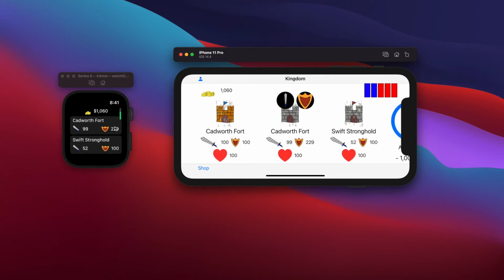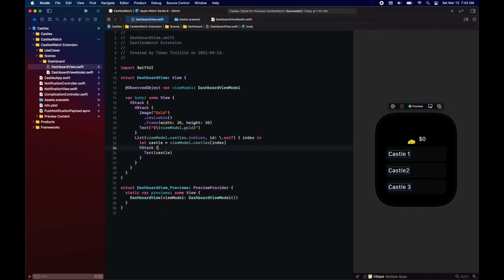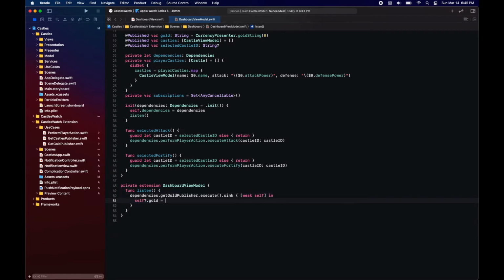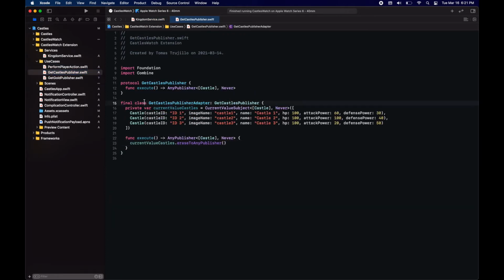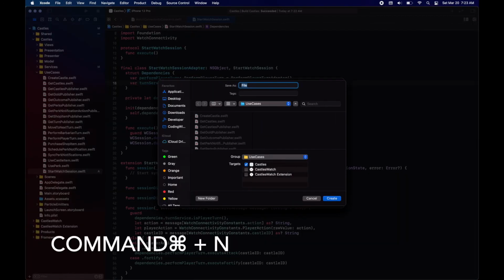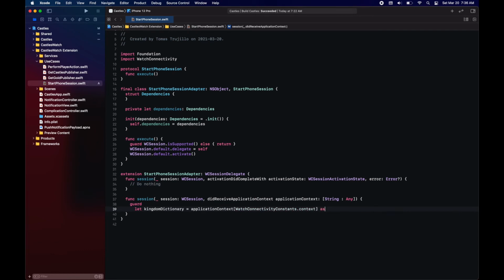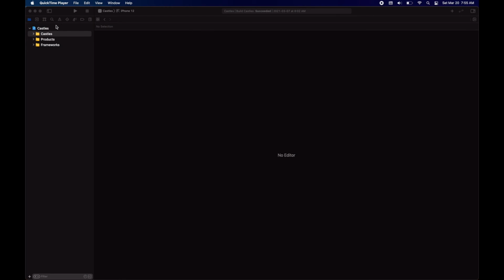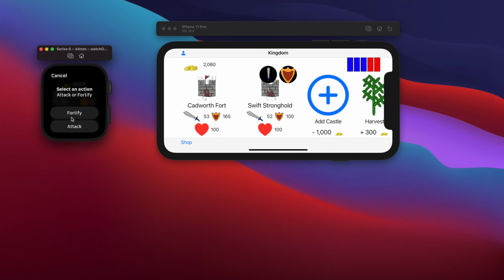Adding a WatchOS App to an iOS App - Castles UIKit & SwiftUI Part 7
We will create a WatchApp that will sync with data sent from the iPhone. The watch will send messages to the phone with actions performed by the user. The WatchApp will be done in SwiftUI and integrated with the implementation in SwiftUI and UIKit.

Chapters:
0:00 Adding a WatchApp to an iOS App
0:37 Adding WatchOS Target
1:16 Watch Dashboard Scene
6:22 Use Cases on Watch App
10:48 Displaying Action Sheet on Watch
13:25 Services on Watch App
15:54 Activating WCSession from iPhone
19:42 Sending Application Context to Watch
23:00 Using Application Context in Watch App
27:27 Sending Messages from Watch to Phone
29:15 Including the Watch App on Castles SwiftUI